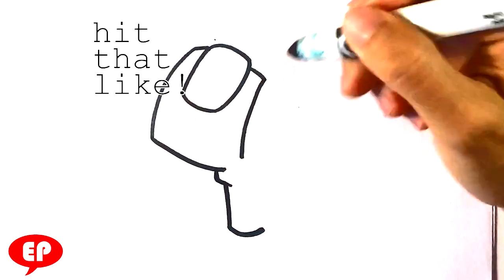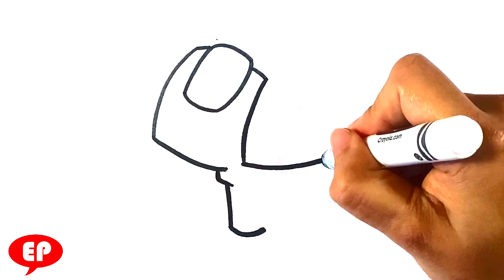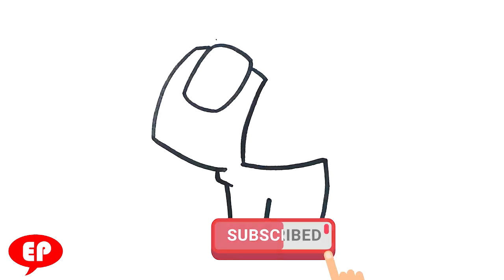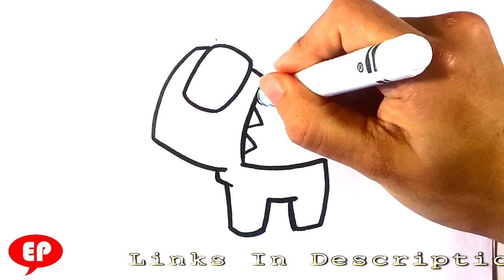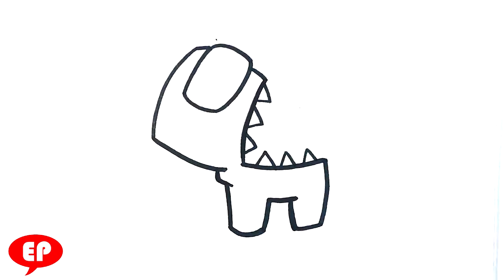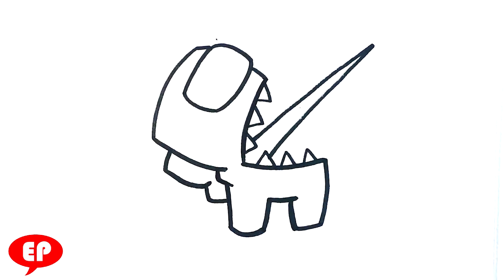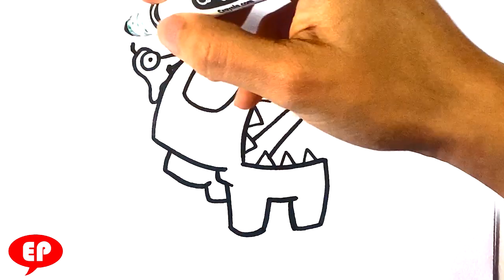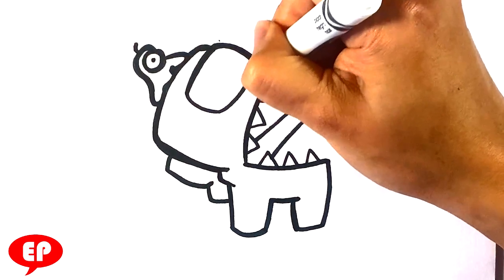How to Draw Among Us - Imposter Brain Slug Hat - Easy Pictures to Draw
OR

OR

In this drawing lesson for beginning drawing people, I’m gonna go over how to draw an Among Us Imposter with a brain slug hat.  This is an awesome tutorial for drawing. Putting the drawing lesson first. This drawing lesson is going be easily done step-by-step and for beginners. If you love beginner drawing lessons, this is going to be a great time. Imposters have a great design. Please do me a huge favor and grab a marker and a piece of paper and we can get started. Don’t forget to share the video and have a great time with me it’ll be a fun fun time. This is Easy Pictures to Draw, and let's get started. Among us crewmates also have great designs.

Cool Links __________________________________________________